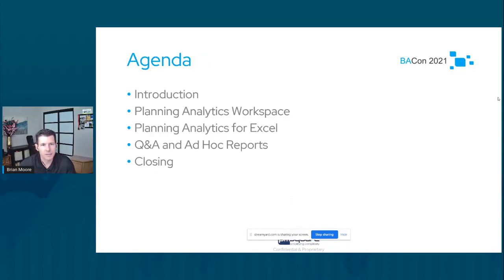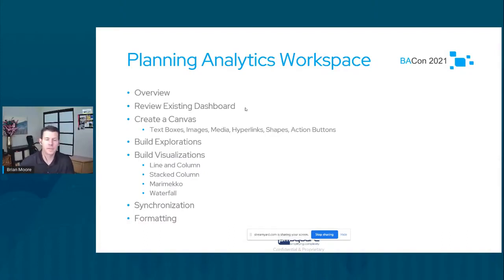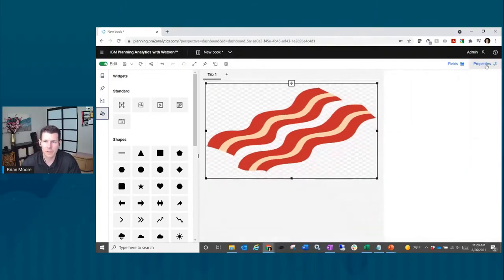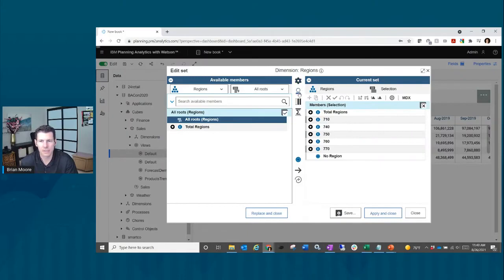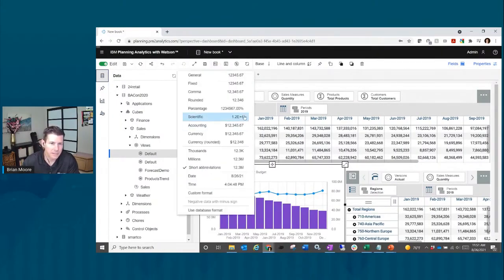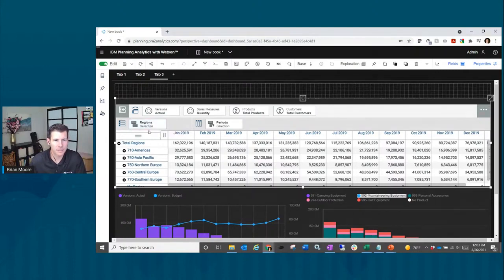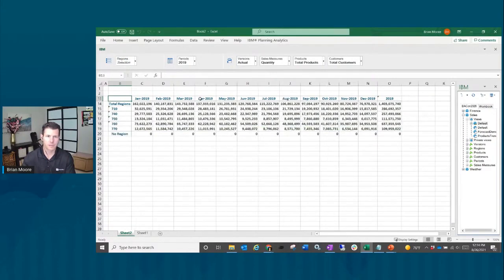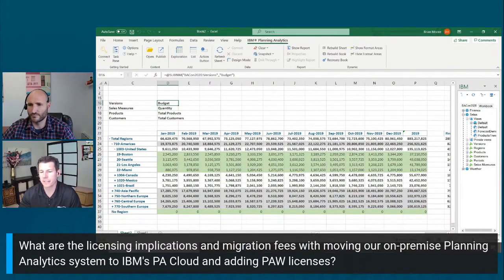BACon 2021: Reporting with PAW and PA for Excel PAfE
This workshop is a doubleheader.
Part 1: Learn the basics of navigation in PAW and how to quickly assemble content on a canvas so that the tabular data alongside synchronized visualizations can ‘tell the story’ and bring the numbers to life.

Part 2: Learn about the different report types in PAfE, the retooled Excel add-in. build and format reports so that they are self-maintained and dynamically update with current data, month after month. All are welcome, no TM1/PA experience necessary.

PREREQUISITES
Existing customers of Planning Analytics who plan on attending 'Reporting with PAW and PA for Excel' and performing the training exercises on their machines will need to download and install either of the 3 most current versions: PAfE 65, 66, or 67 if they haven't already done so. Non-PA users won't be able to access this software but can watch the instructor perform the exercises.

Speaker: Brian Moore, PMsquare